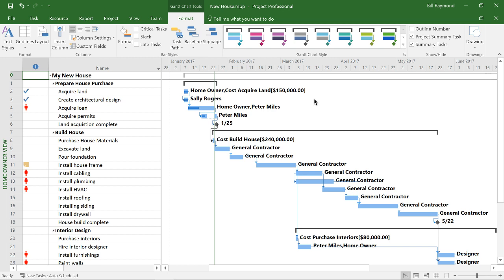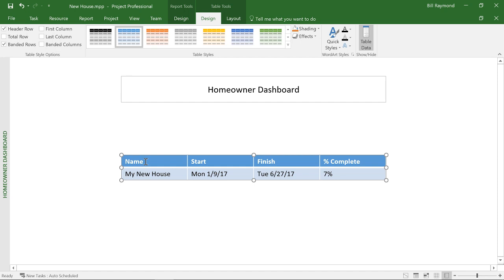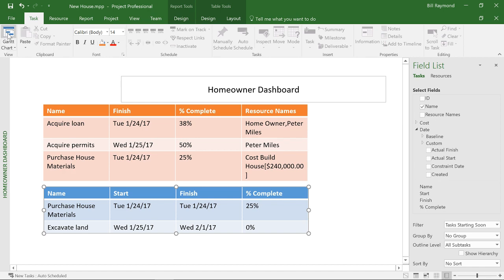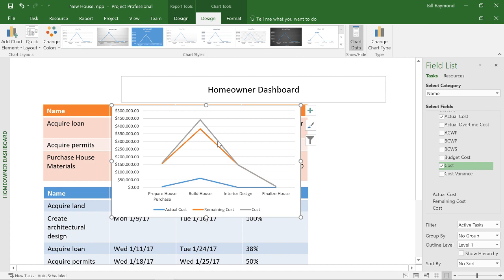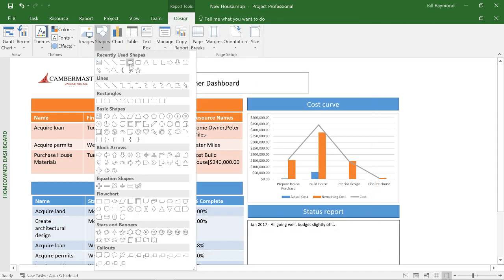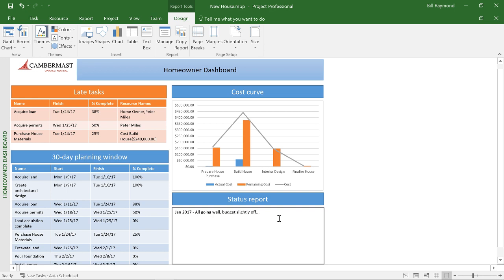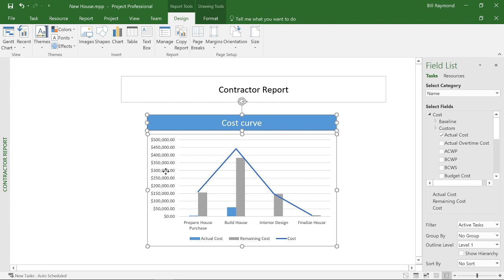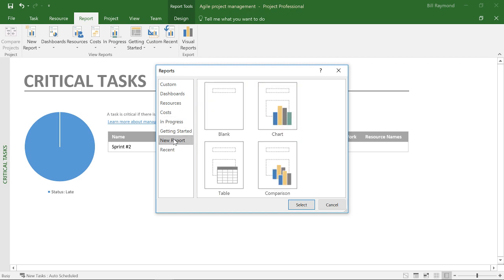Microsoft Project Top 10 Reporting Tips with Bill Raymond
In this free webinar, Bill Raymond shares his top 10 tips for creating smart, professional reports using Microsoft Project's powerful built-in reporting tool.